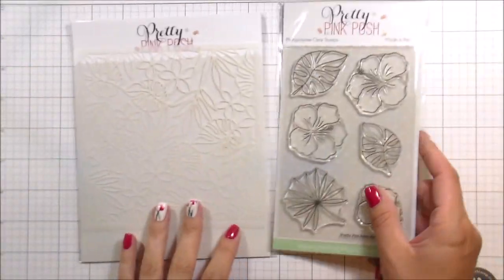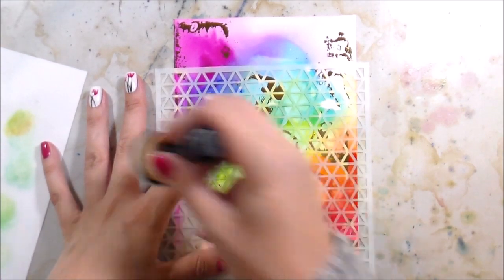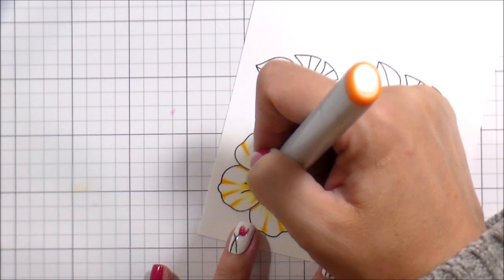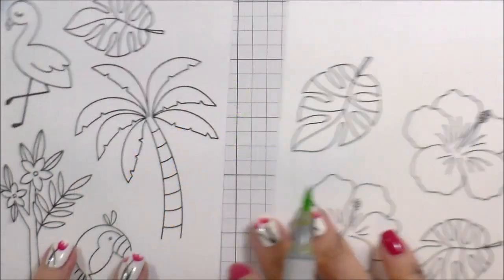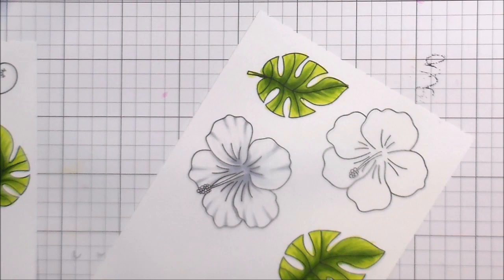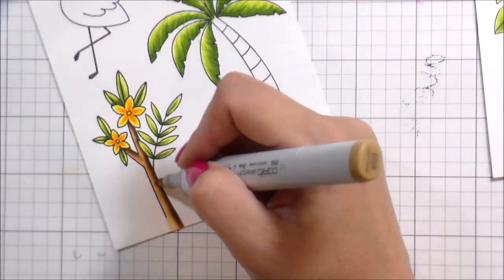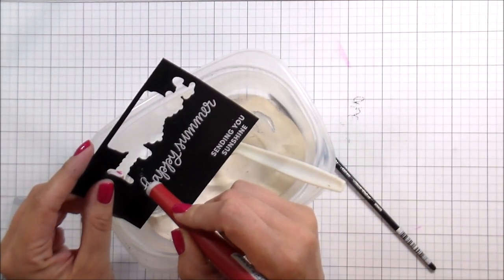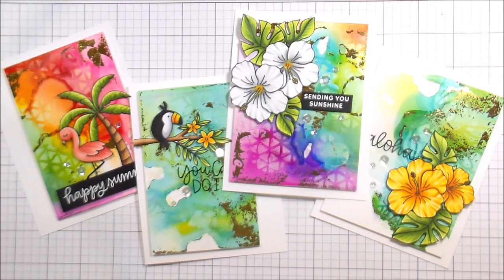Alcohol Pearls Stencil Lift with Gold Foil Accents: Kelly's Critter Cottage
In today's video we are using Alcohol Pearls, gold foil and stencils to create beautiful card backgrounds. Featuring products from Pretty Pink Posh